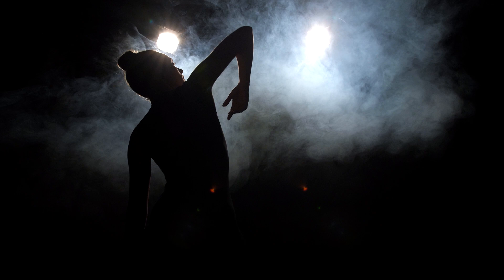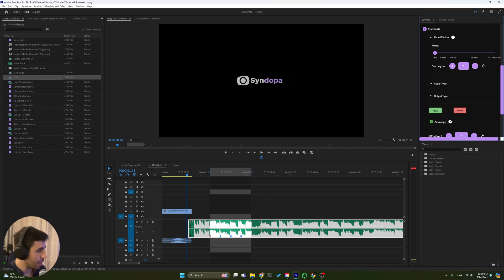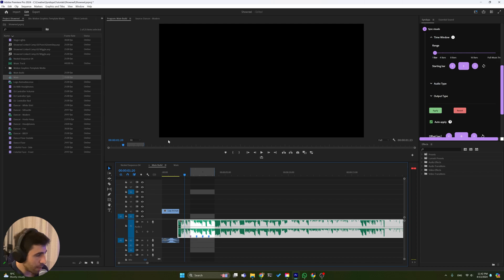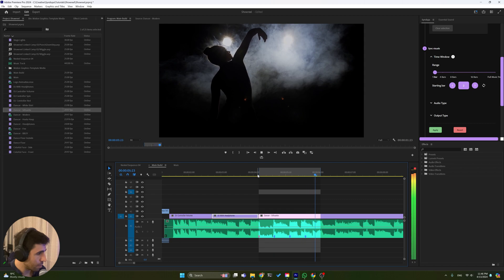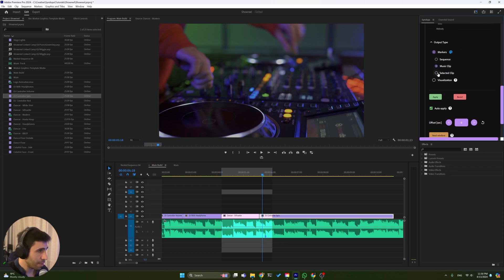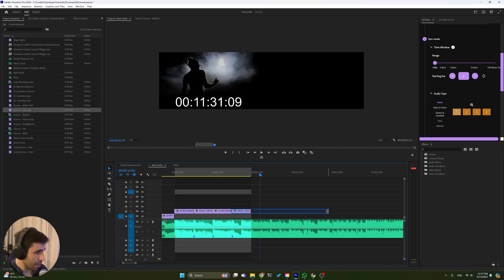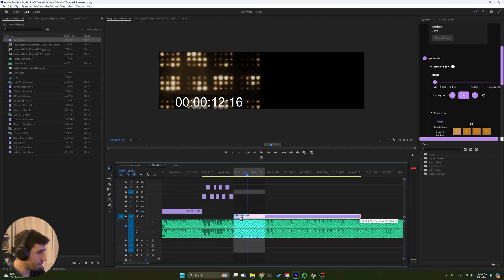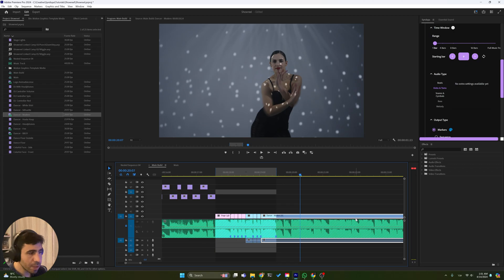The basics of music video editing using Syndopa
This is how I use Syndopa to streamline my music video editing workflow